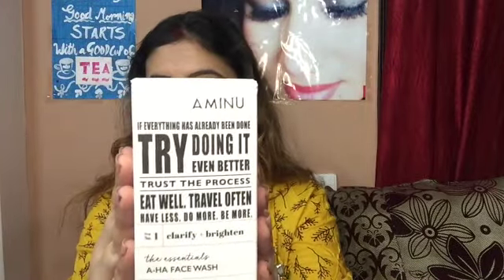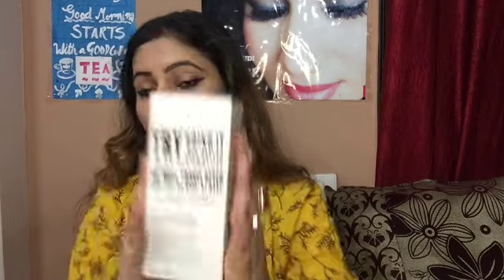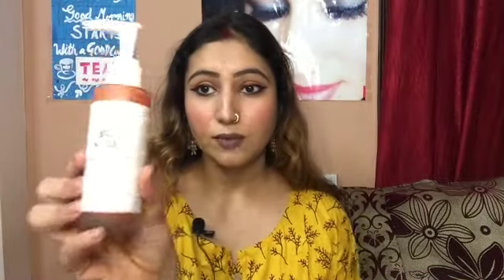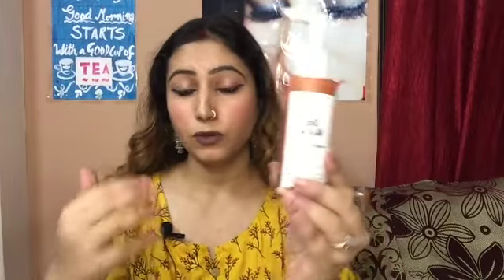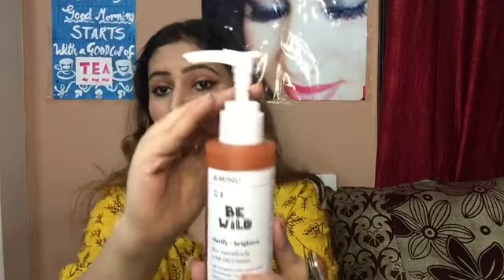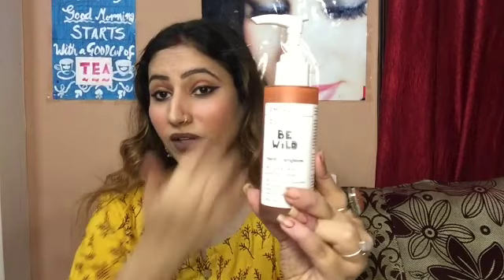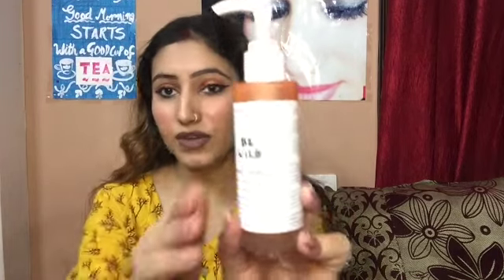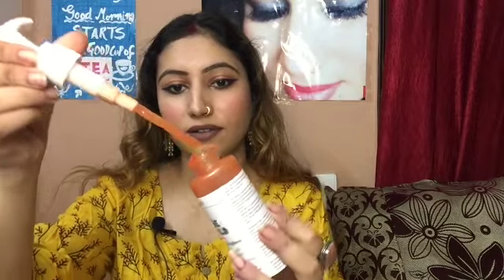Aminu Be Wild Face Wash Review